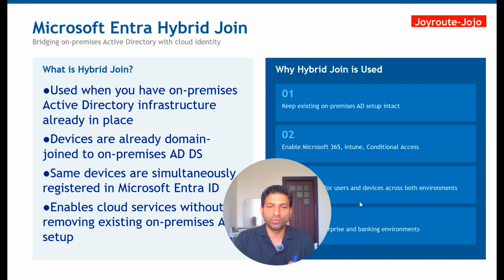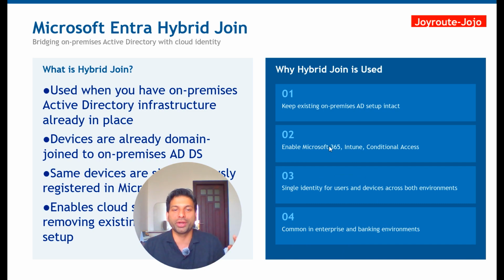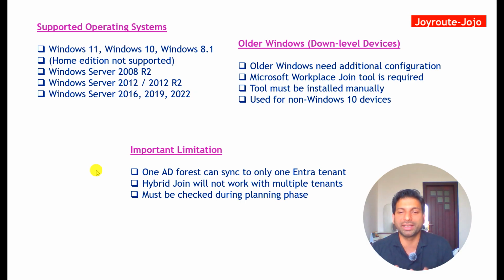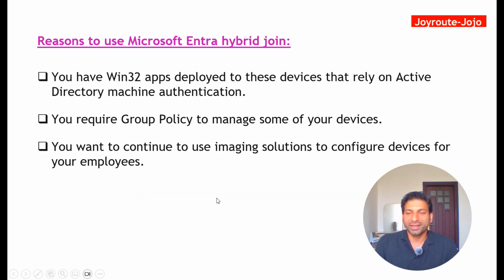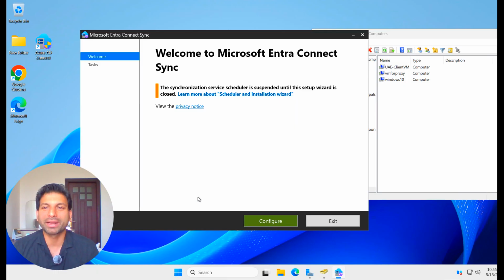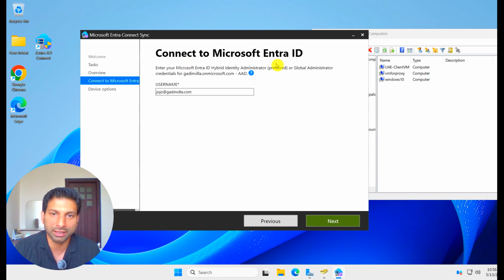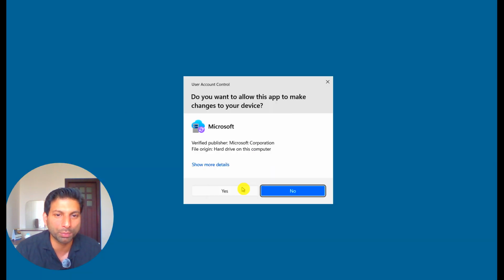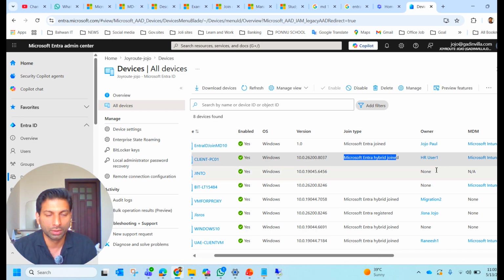MD-102 Episode 6 | Microsoft Entra Hybrid Join Explained | Azure AD Connect Sync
In this video, MD‑102 Episode 6, we explain Microsoft Entra Hybrid Join in a simple and practical way. You’ll learn how on‑premises Active Directory devices are synchronized to Microsoft Entra ID (Azure AD) using Azure AD Connect and how Hybrid Join works in real enterprise environments.
This session is especially useful for MD‑102 exam preparation, Intune administrators, and Microsoft 365 identity engineers working in hybrid identity scenarios.
🔍 What you’ll learn in this video:

What is Microsoft Entra Hybrid Join
Difference between Hybrid Join, Azure AD Join, and Azure AD Registered
Role of Azure AD Connect in Hybrid Join
How device sync works from on‑prem AD to Entra ID
Common Hybrid Join scenarios in enterprise environments
Hybrid Join overview for Intune & Conditional Access
MD‑102 exam‑relevant concepts explained clearly

This video is ideal for:
✅ MD‑102 exam candidates
✅ Intune & Entra ID administrators
✅ Hybrid Active Directory environments
✅ Microsoft 365 & Identity engineers